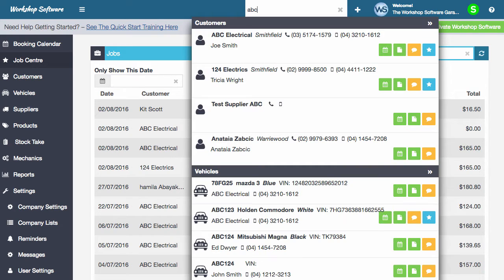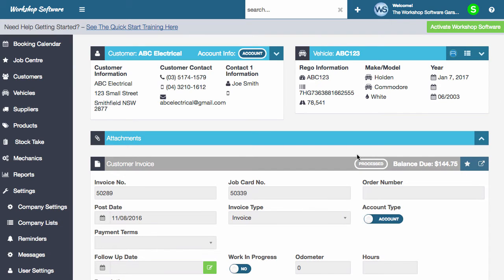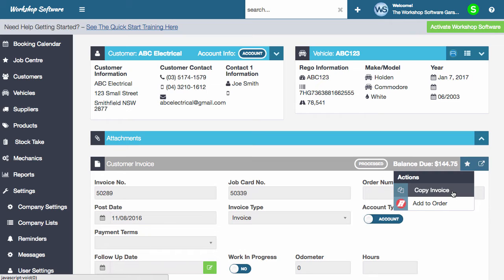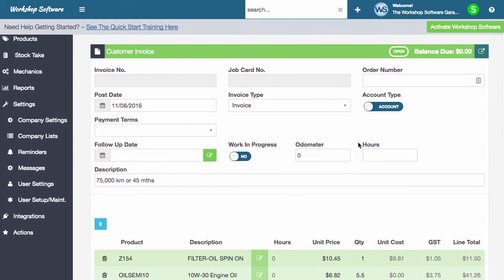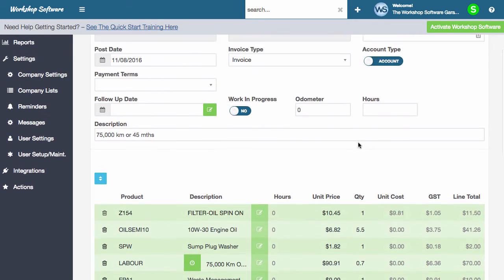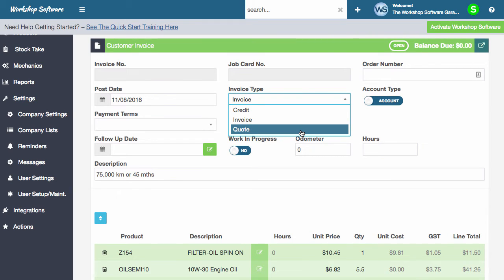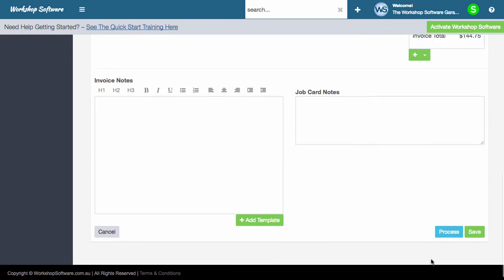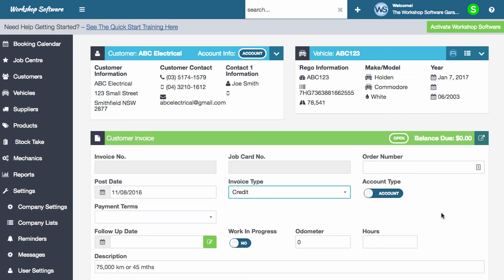Copy Invoice Function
Copy Invoice Function. Open up an old invoice, click actions, choose copy, and in an instant you have a copy of the invoice. Great for Credits, or quotes, and recurring transactions (plus many more reasons).